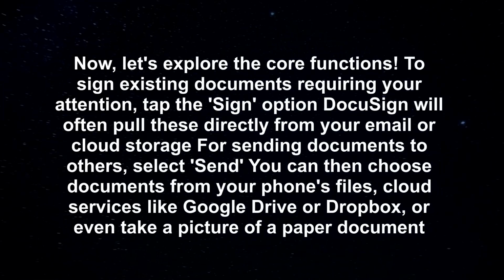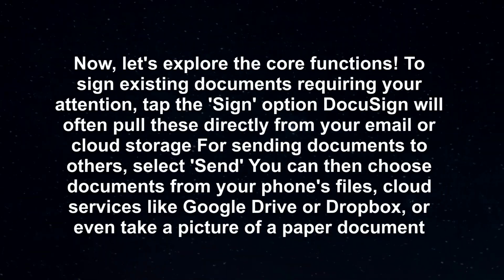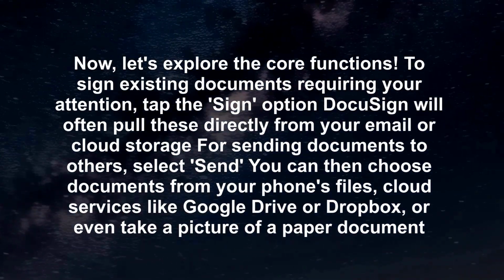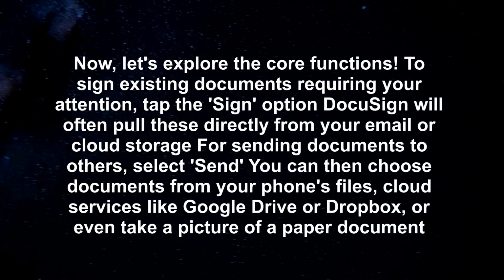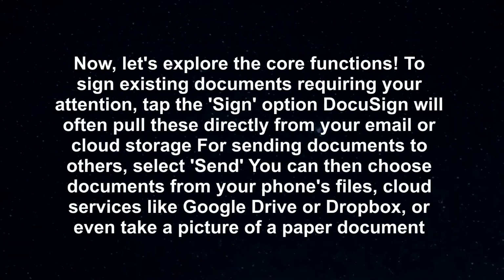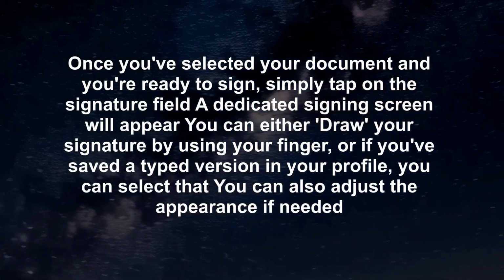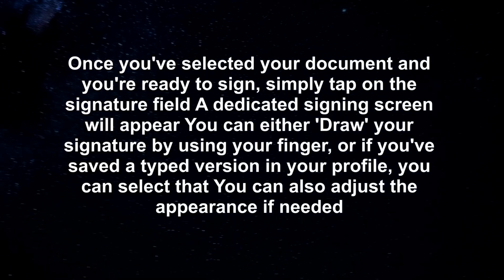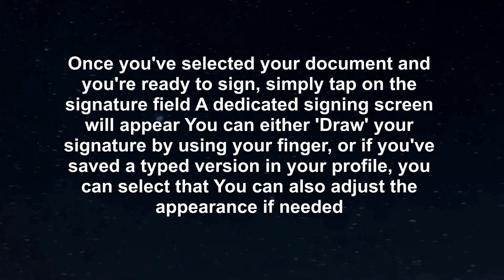How to Use Docusign App In Iphone - Julia'sTutorials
How to Use Docusign App In Iphone, Discover the convenience of managing your documents on the go with the DocuSign app for iPhone, allowing you to sign, send, and track agreements from anywhere. This mobile solution ensures productivity even when you're away from your desk. Mobile signing has never been easier or more secure.

00:00 Intro
00:11 Downloading and Installing DocuSign
00:30 Logging In or Creating an Account
00:46 Exploring Core Functions: Sign, Send, Import
01:05 How to Sign a Document
01:29 Filling in Additional Fields
01:43 Sending Your Signed Document
01:56 Tracking Your Documents